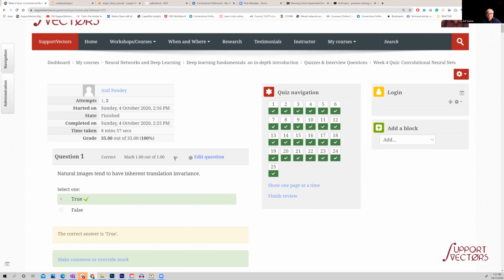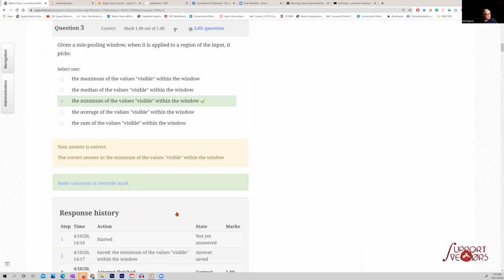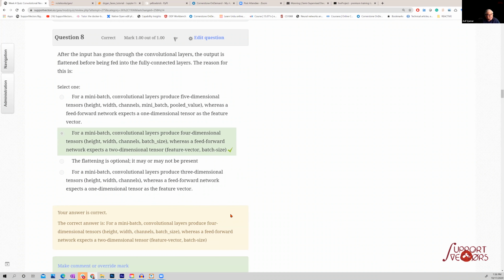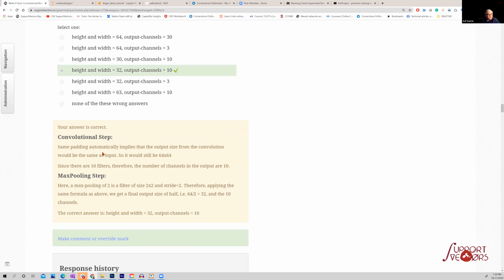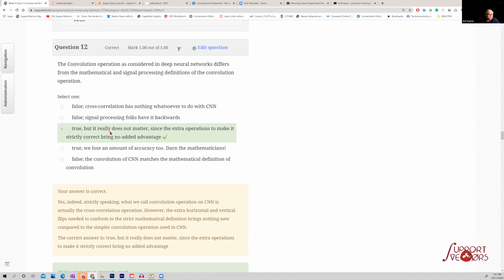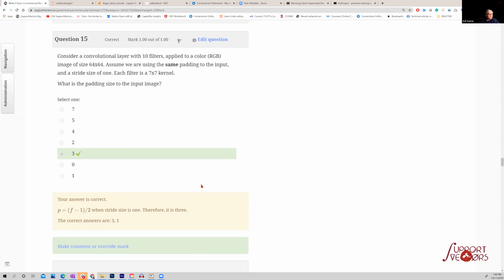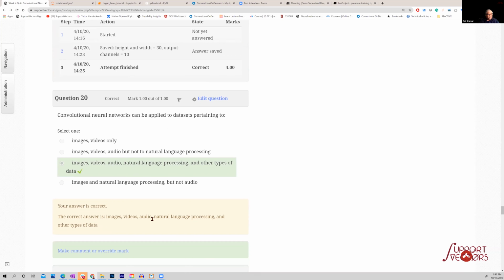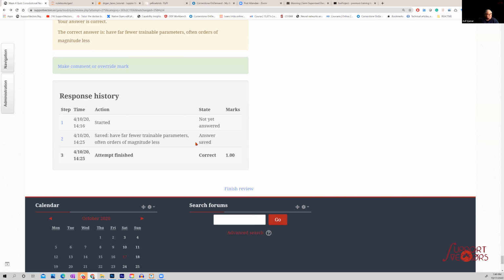Quiz Review of Convolutional Neural Networks